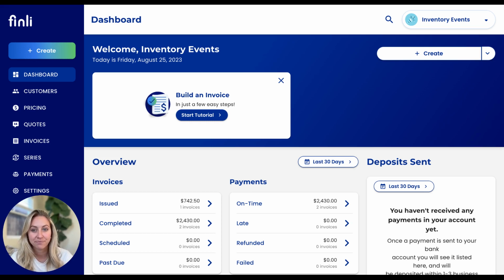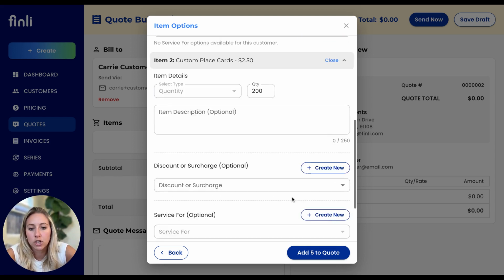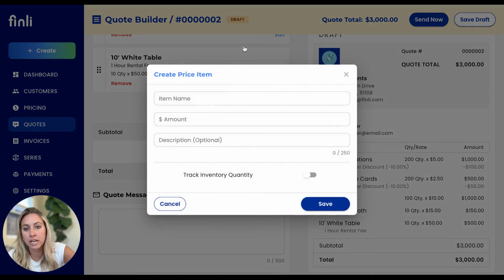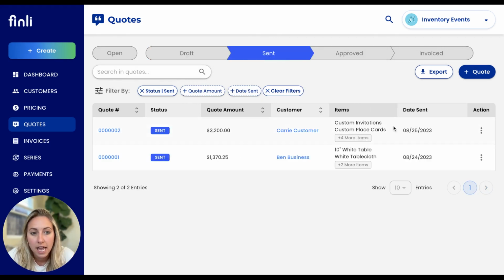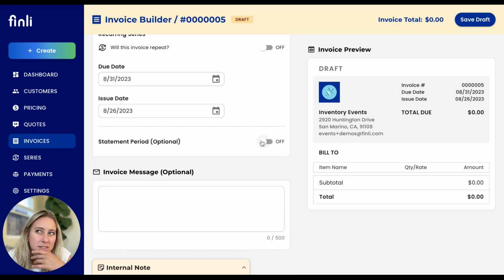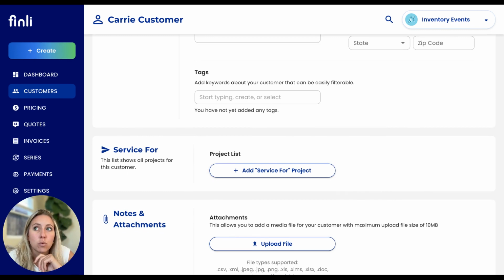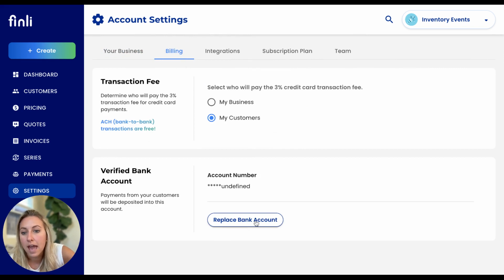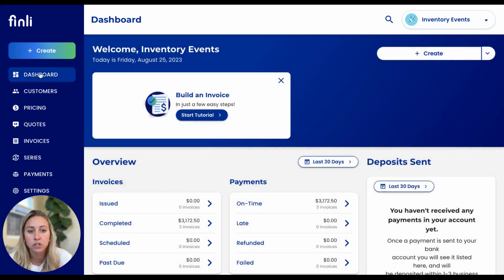Finli for Event Management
Quickly send out professional quotes and invoices, collect digital payments, and track event inventory with Finli.

Our platform takes the hassle out of managing rental pricing, keeping track of contracts and quotes, and following up on event proposals. Let Finli help you manage your events business seamlessly.